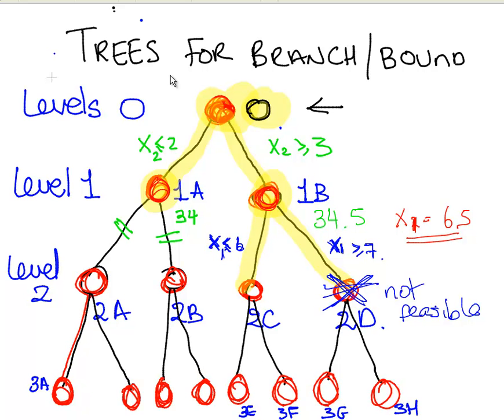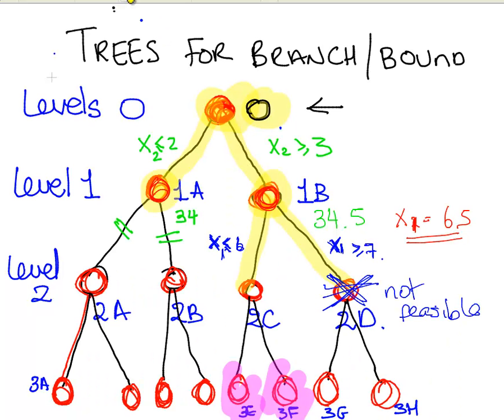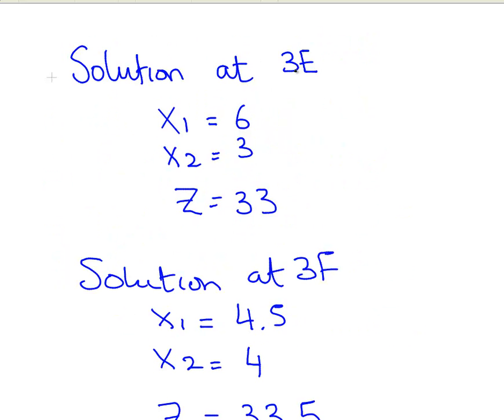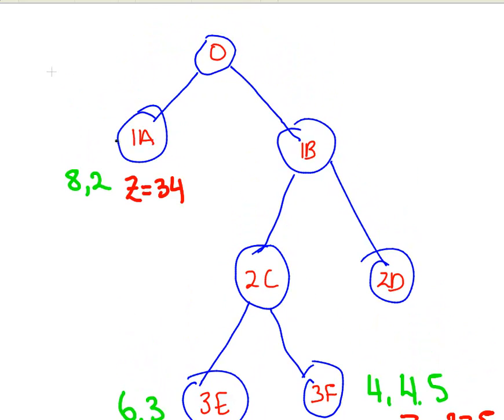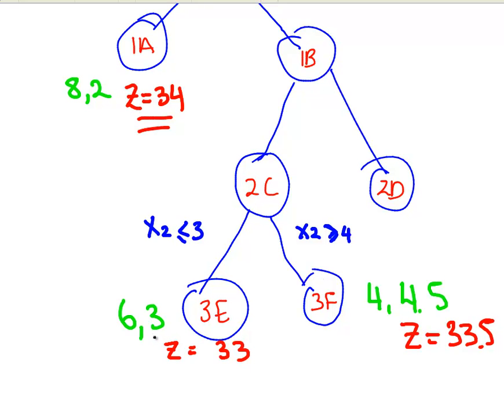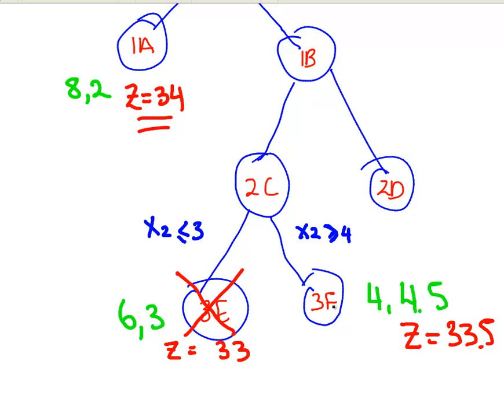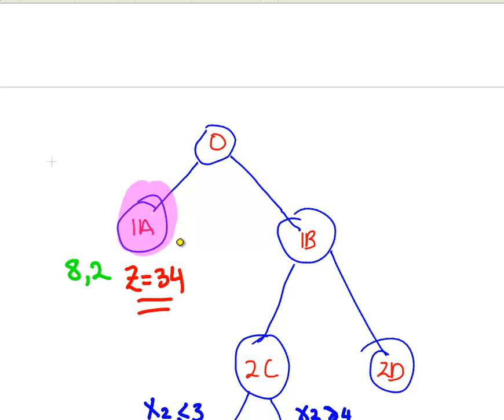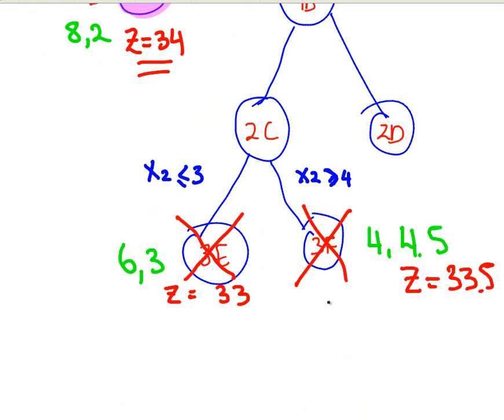Integer Programming - Branch and Bound Maximization Part 4